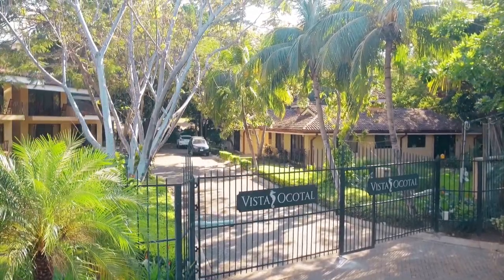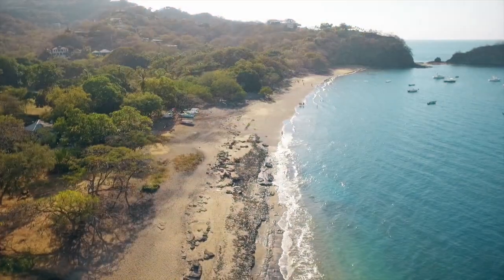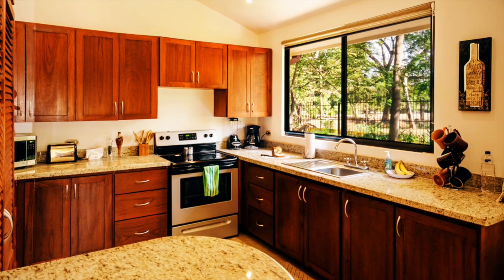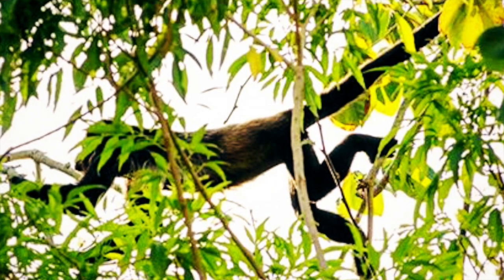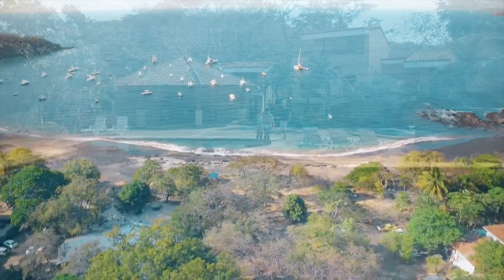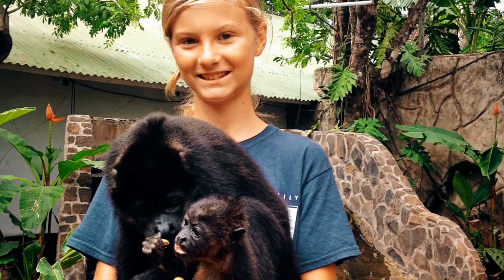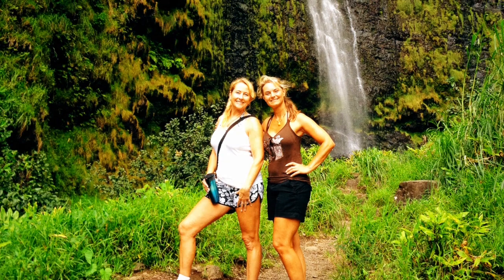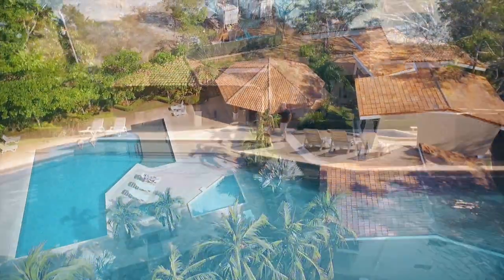2 Bedroom Beach Villa at Vista Ocotal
Make yourself at home at our beach villa in Costa Rica - in the gated community of Vista Ocotal. You'll be a short walk down a private path to Playa Ocotal Beach and only 3 miles to the little town of Coco and Playa Coco. You'll have access to our sister properties - The Beach Club, which has an infinity pool and is right at the beach where Father Rooster Restaurant is located. Coco Bay Estates is only 1.5 miles from our community and features a tropical pool, fitness center and tennis courts. Enjoy all of the adventures Costa Rica has to offer from the perfect place to call home during your visit! Our well appointed 2 bedroom, 1 bathroom upgraded beach property features granite countertops, rich wood cabinetry, tile floors and is fully furnished. Listen to the Howler Monkeys, who have made their home in the trees outside! Experience Pura Vida at our Vista Ocotal Beach property and you'll want to return again and again!